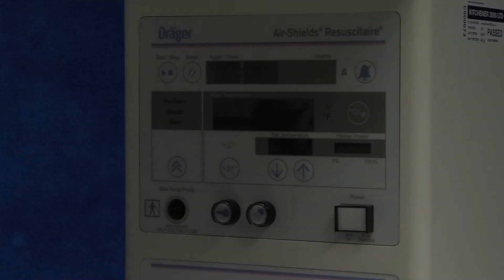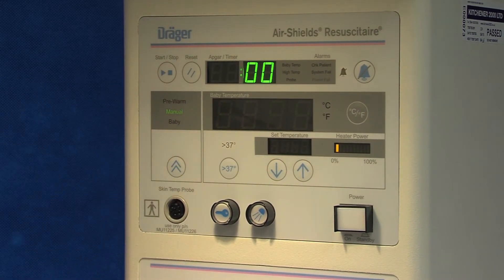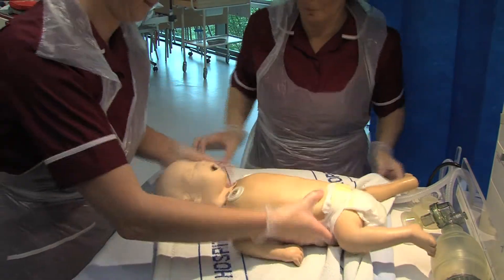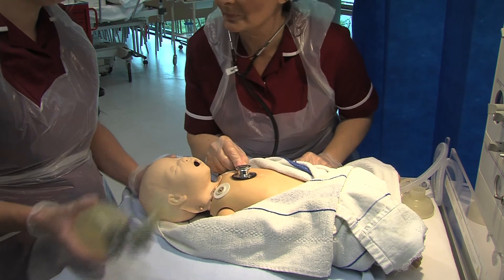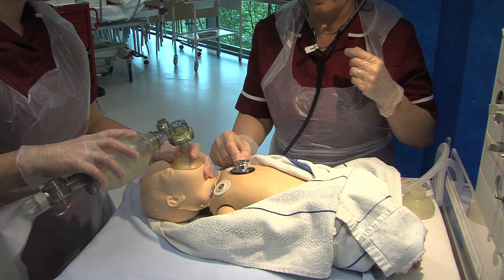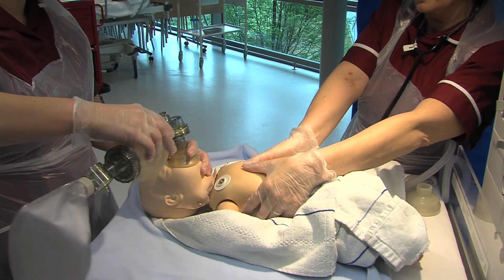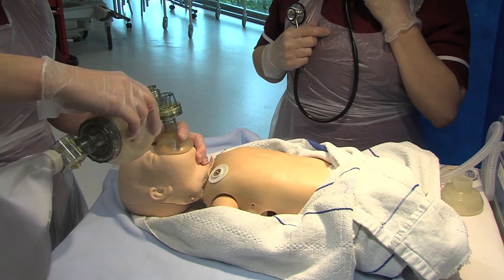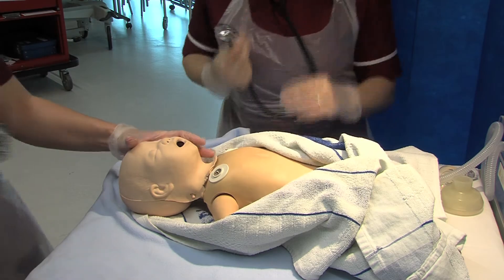Neonatal Resuscitation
HEA 3187/4005 Progressing Midwifery Skills in Childbirth/Enhancing Clinical Skills in the Childbearing Continuum.